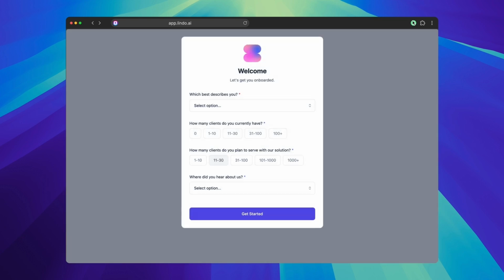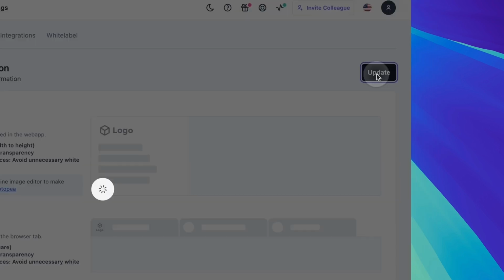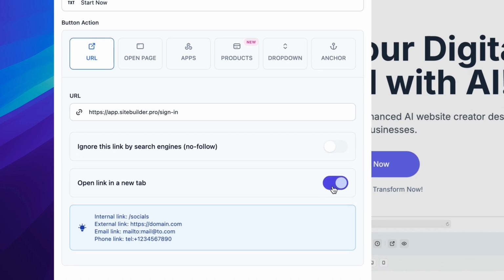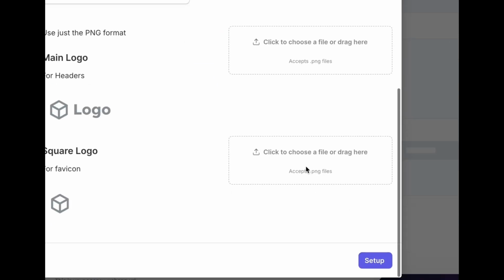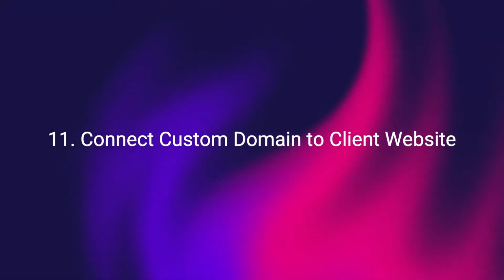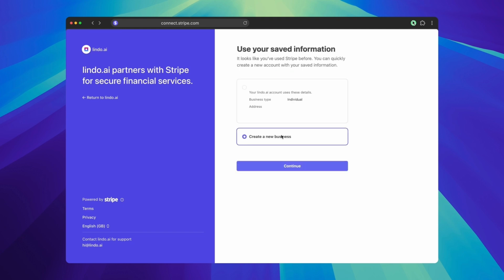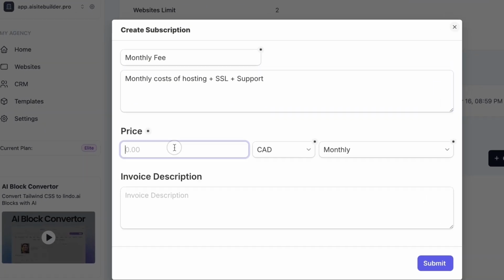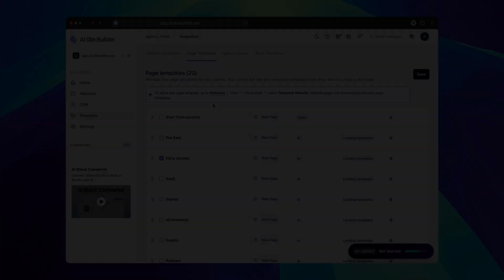How to Start Your Own AI Web Design Business with lindo.ai (Full Tutorial)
In this full step-by-step tutorial, we show you how to launch your own white-label AI web design business using lindo.ai. Learn how to set up your agency, add your branding, manage clients, build websites, activate billing, and more. All under your own name and domain.

No coding. You don't need any experience. Just you, your brand, and your clients.

Start your agency today at 👉 lindo.ai
Need help? Visit the Help Center inside your agency panel.

00:00 Intro
00:30 01. Register & Create Your Agency
01:12 02. Set Up White-Label Domain
03:22 03. Customize Agency Logo & Branding
04:20 04. Add Team Members
05:35 05. Launch Your Agency Website
08:32 06. Connect Custom Domain to Agency Site
09:18 07. Add Clients (Invite or Self-Register)
11:01 08. Client Creates Website
12:01 09. Client Customizes Website
12:54 10. Add Logo to Client Website
13:36 11. Connect Custom Domain to Client Website
14:14 12. Set Client Permissions
15:37 13. Client Billing – Verification
18:14 14. Client Billing – Branding
18:45 15. Send Invoices to Clients
19:34 16. Set Up Client Subscriptions
20:47 17. Client Billing Portal
21:21 18. Manage Templates